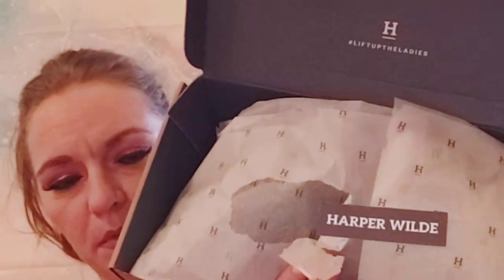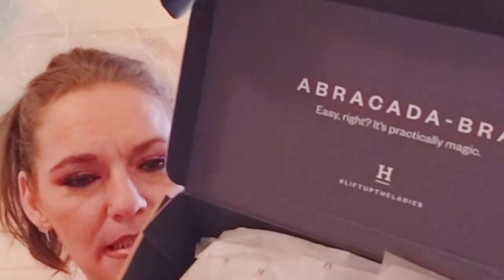HARPER WILDE BRA SUBSCRIPTION BOX!!! 🤔🤔🤔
If you love beauty products as much as I do, your in the right place!